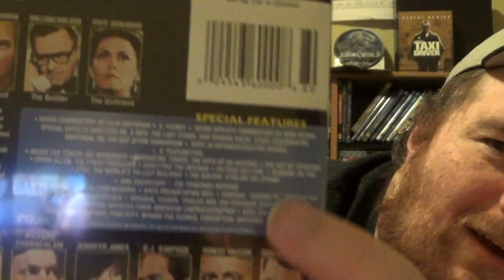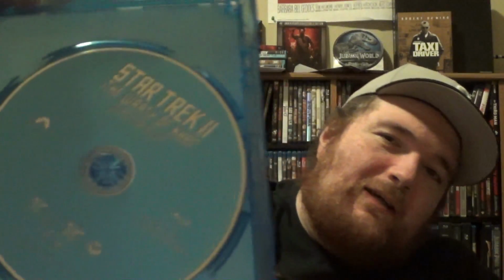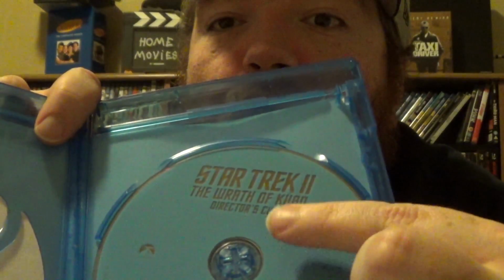It Came From Amazon! - Blu-ray Update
I got a big enough gift card from Amazon to pick up a few awesome titles. One of them is a movie I've been trying to get my hands on for months now!

It Came From Outer Space

The Towering Inferno

Star Trek II: The Wrath of Khan - Director's Cut